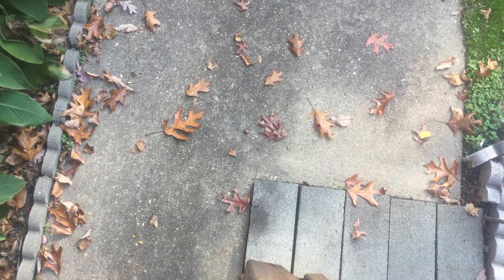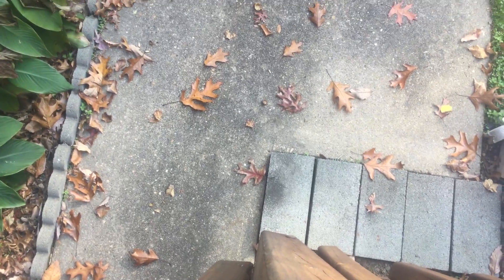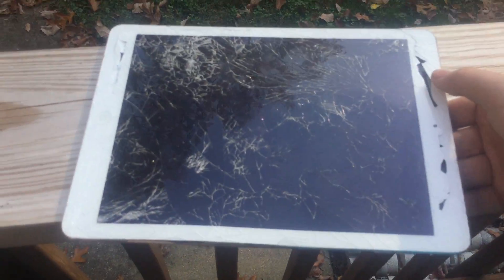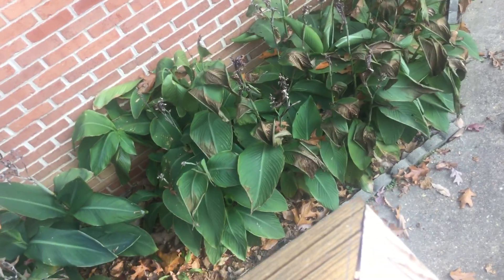When I get mad PT-3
IT STILL WORKS, I NEED TO BREAK IT 5 LIKES AND ILL DROP IT FROM THE TOP PART OF MY DECK ONTO THR CONCRETE!!